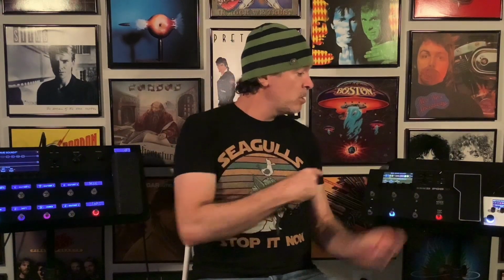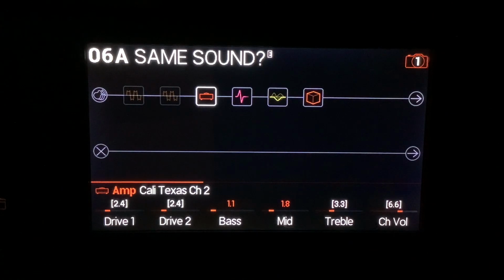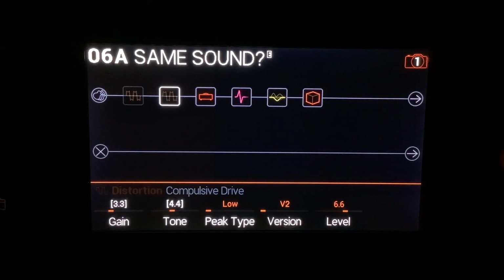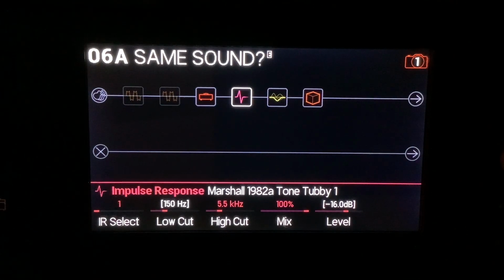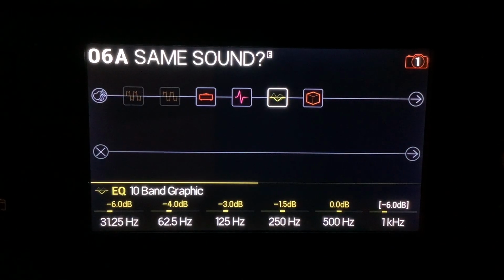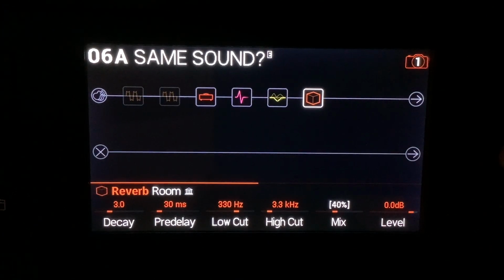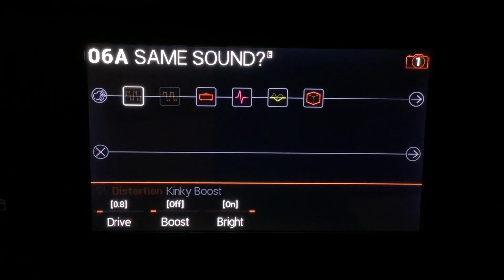Line 6 Helix, POD Go, & HX Stomp...Same Sound?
Rock on,
Scott.